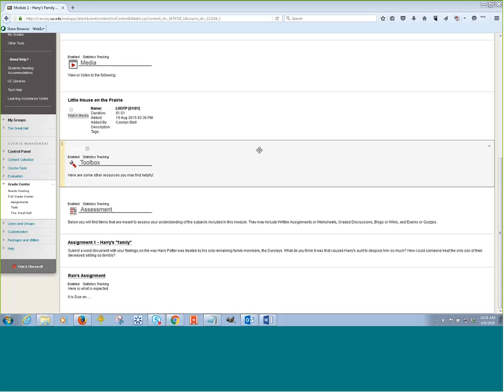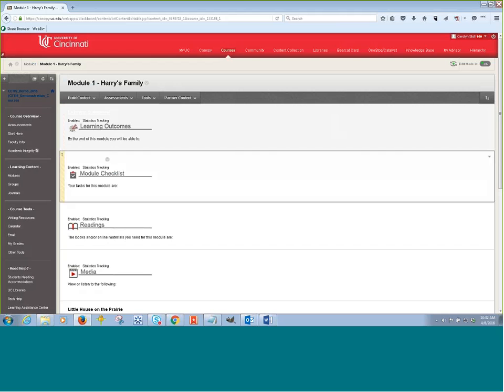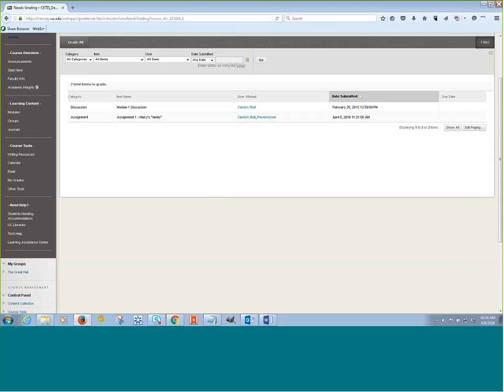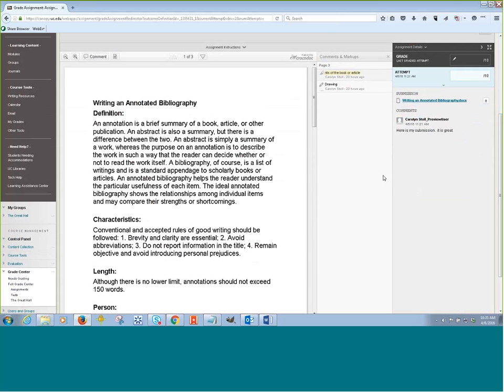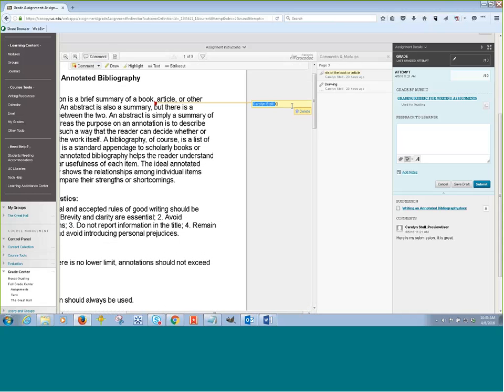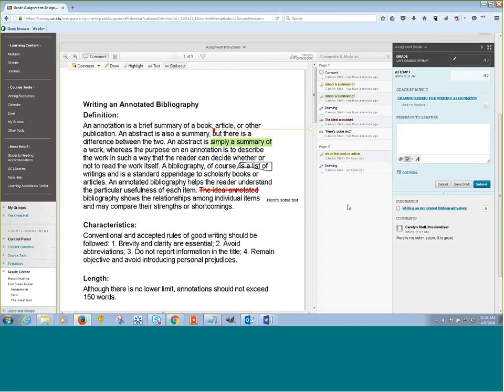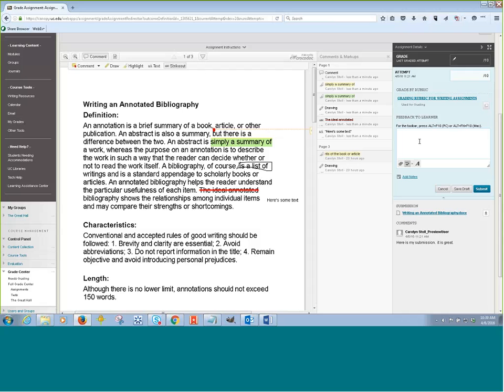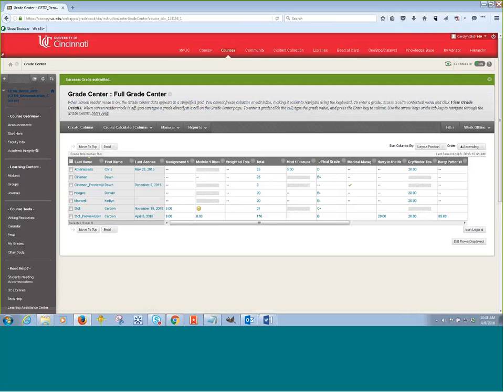DesignTime - Episode 11, Inline Grading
Join Carolyn and Dawn as they show you how to use Bb's inline grading feature to streamline your grading workflow for written work in your courses.